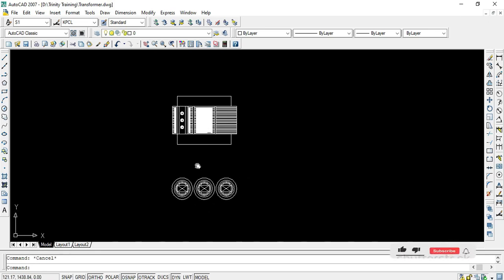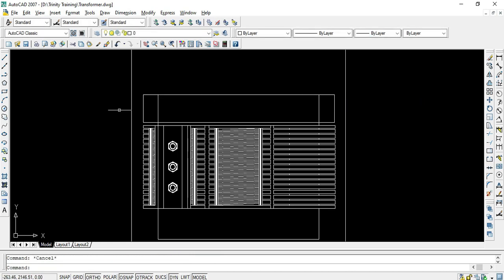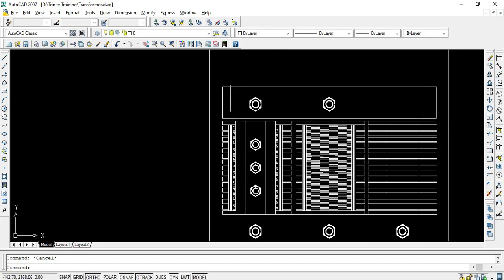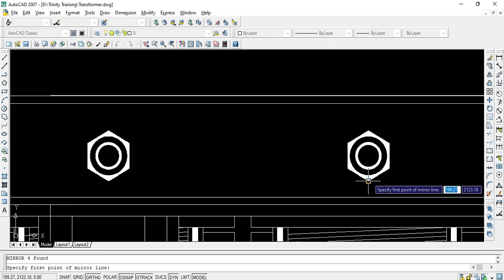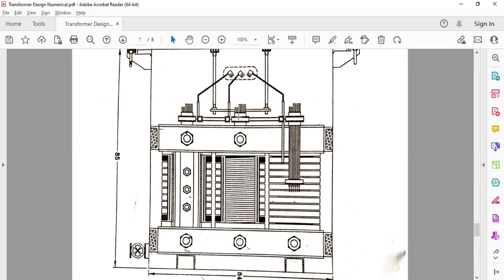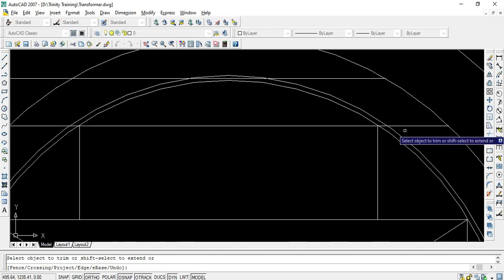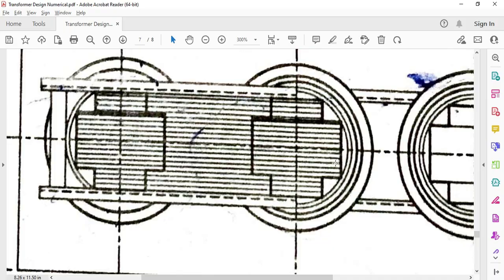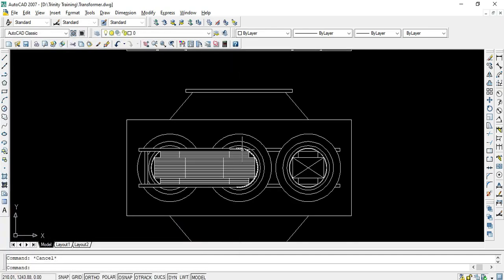Design of Transformer using AutoCAD part II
In this video, we will be focusing on the basics of creating a 2D drawing in AutoCAD, assuming that you have already watched our previous videos covering the basics of the software.

We will start by reviewing the AutoCAD interface and the basic drawing tools, including line, circle, and arc. We will then cover more advanced drawing tools, such as offset, fillet, and trim, and show you how to use them to modify and refine your drawings.

Next, we will discuss how to work with layers to organize and manage your drawing elements. We will also cover how to use dimensions and text to add detail and clarity to your designs.

Throughout the video, we will provide helpful tips and shortcuts to speed up your workflow and increase your productivity. We will also discuss best practices for maintaining consistency in your designs and working efficiently in AutoCAD.

By the end of the video, you will have a solid understanding of the fundamental concepts and tools needed to create a 2D drawing in AutoCAD. Whether you are an engineer, architect, or designer, this tutorial will provide you with the skills you need to create professional-level drawings with ease.

I've created a WhatsApp group for further discussion and collaboration. Please use the following link to join